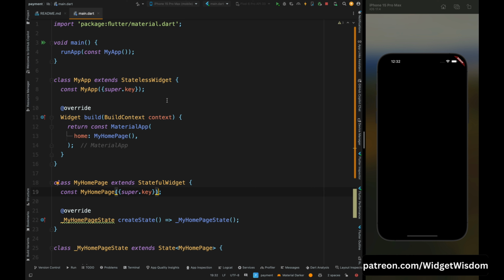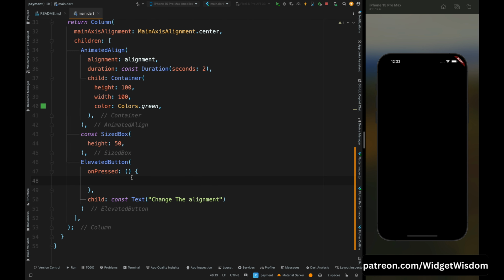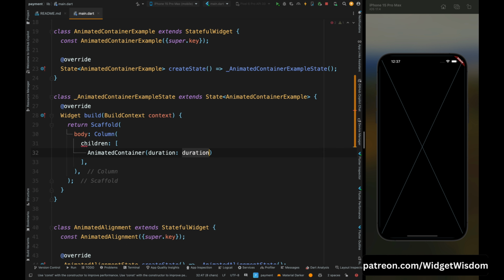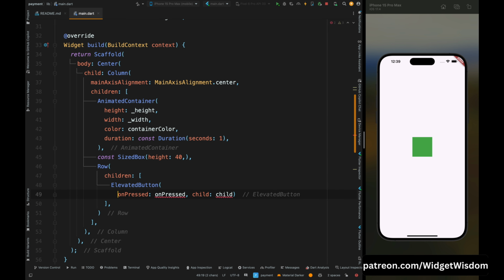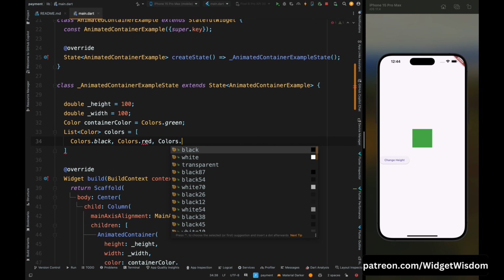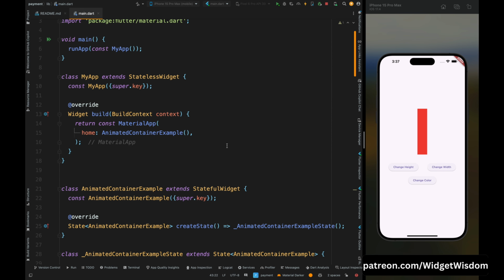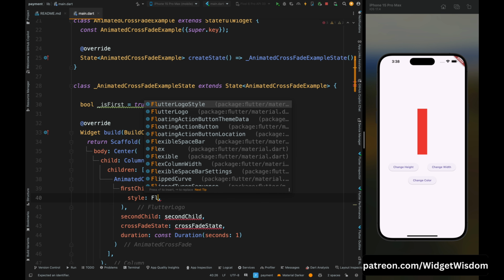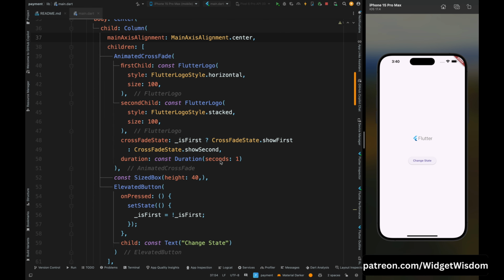Flutter Animation Tutorial - Part#1